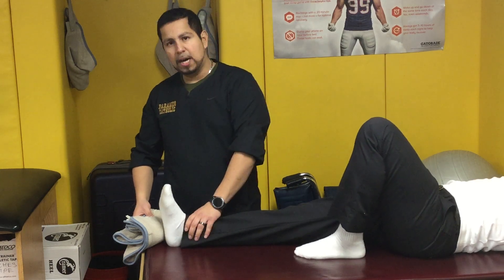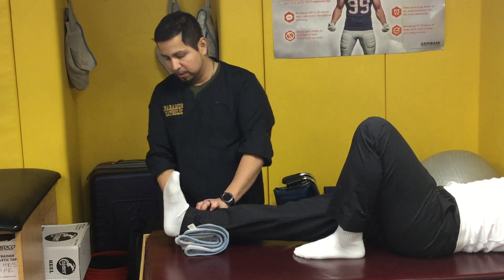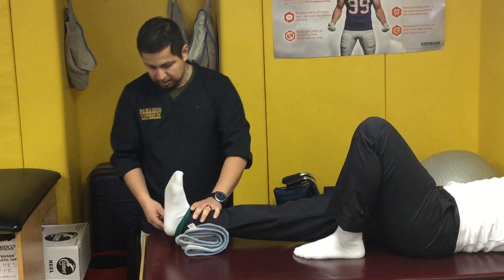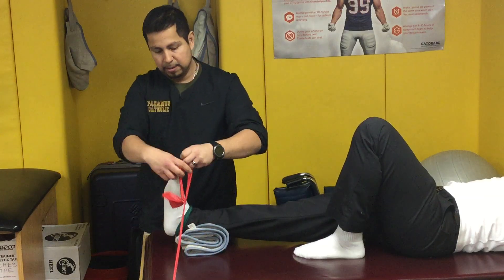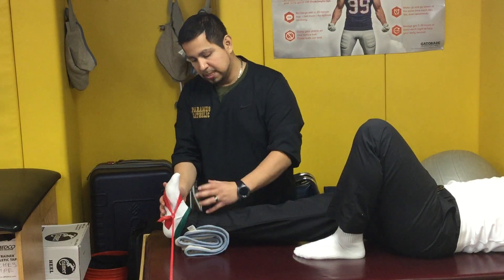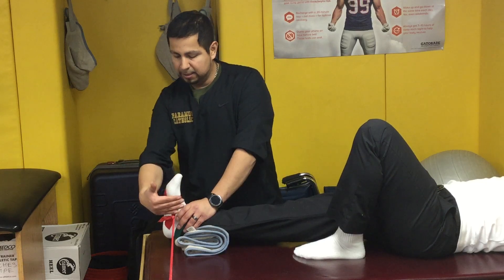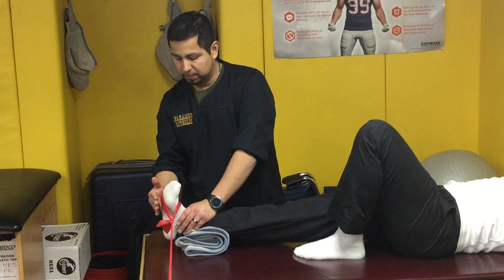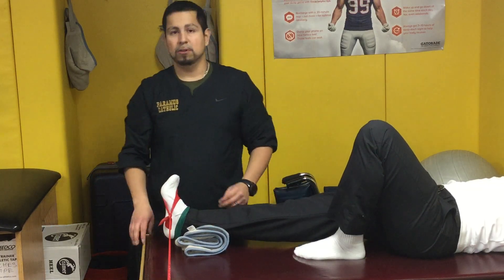Ankle Bands 3 Ways Eversion